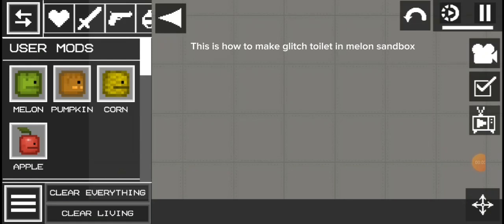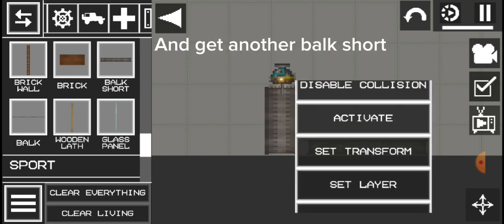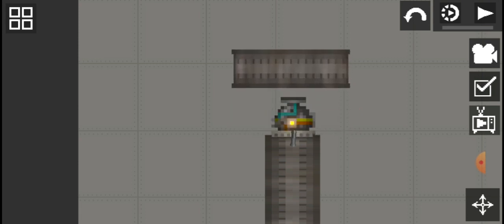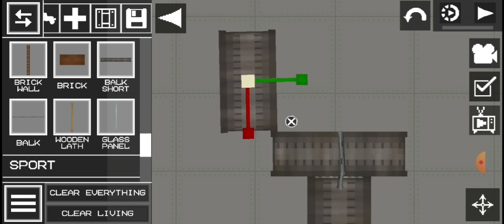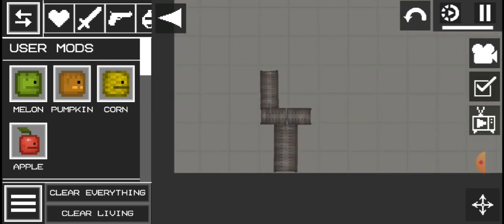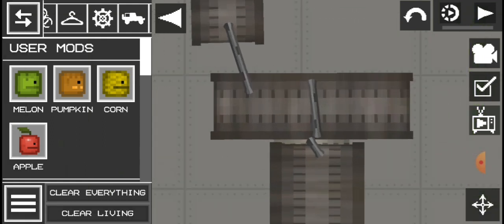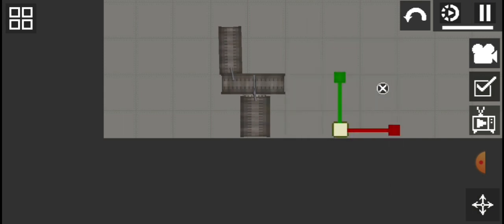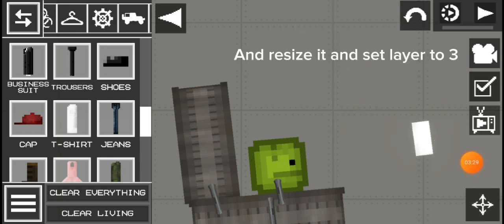This is how to make glitch toilet in melon sandbox (To lazy to add a thumbnail)